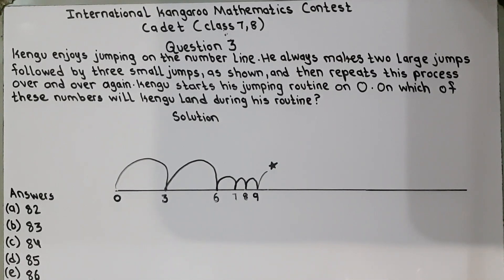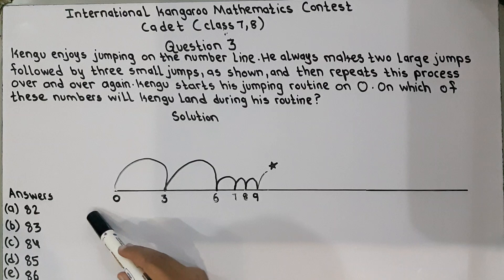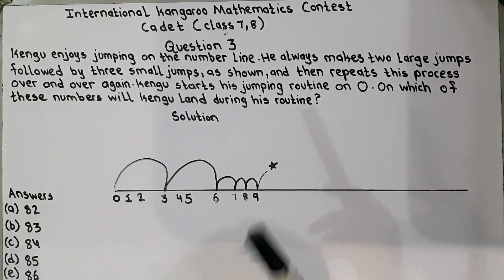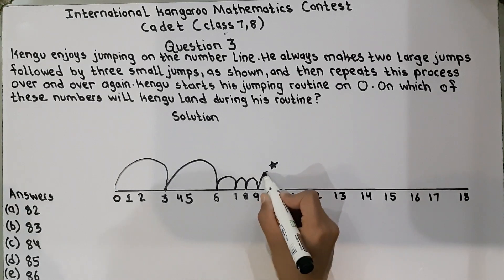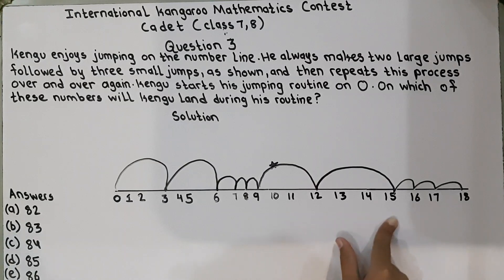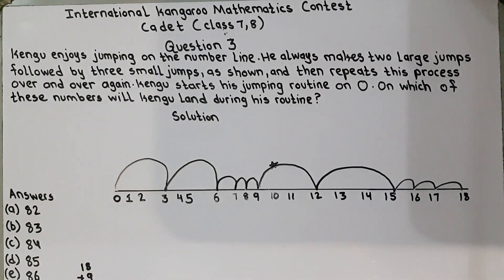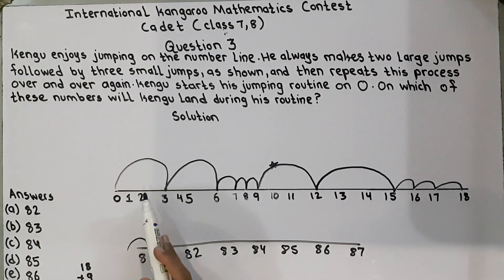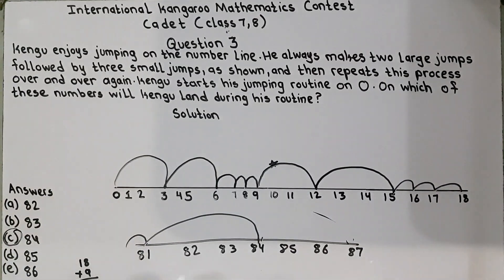IKMC 2022 Problem # 3 solution International kangaroo Mathematics contest (cadet) class 7&8